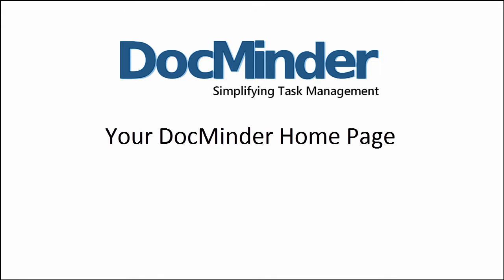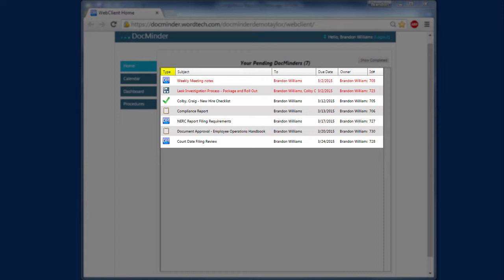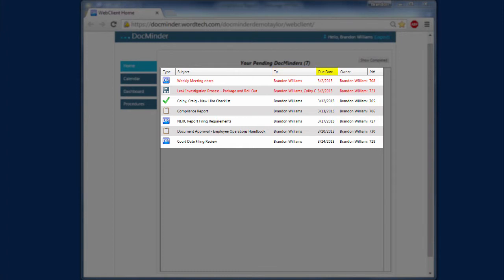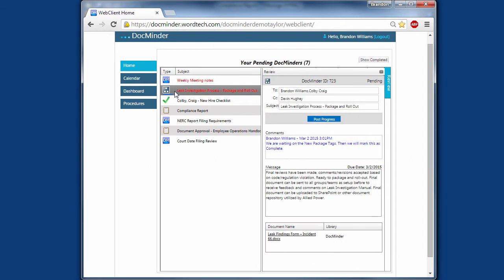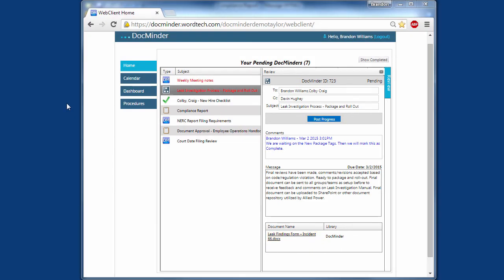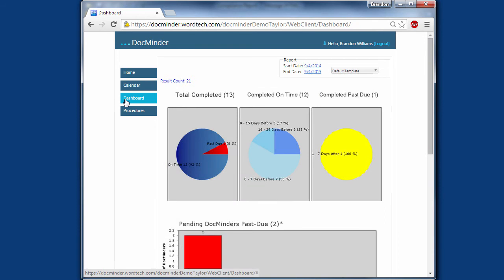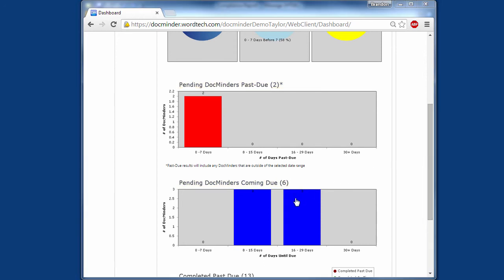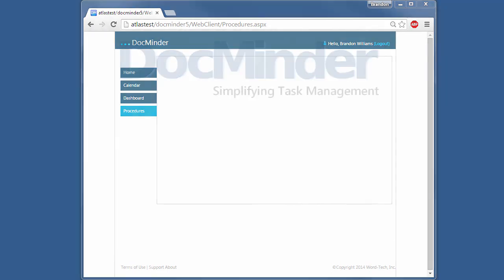DocMinder® Home Page: Recipient Training II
This is the second part of the two part recipient training series. In this video we show you how to manage multiple projects using your DocMinder® Home Page.